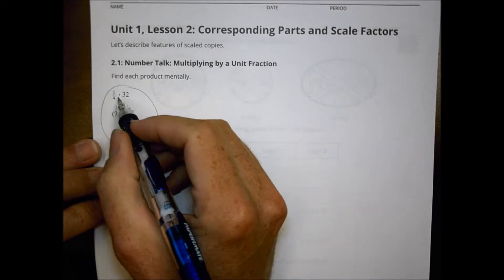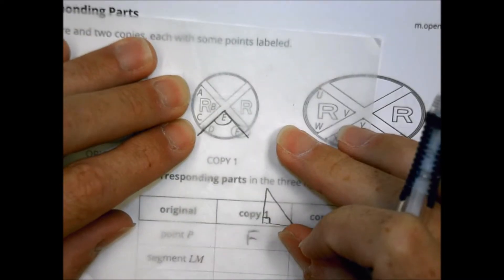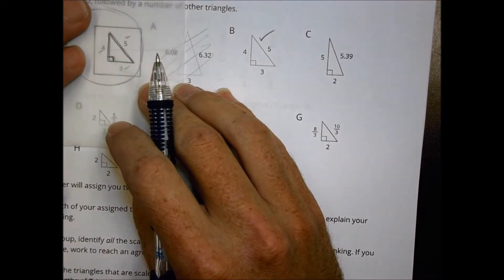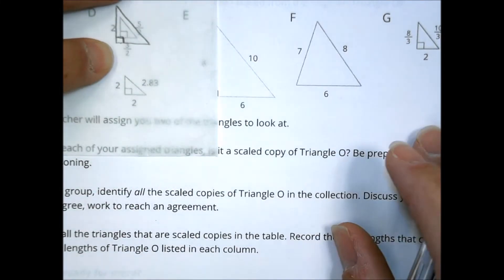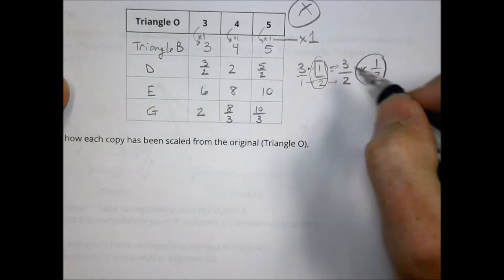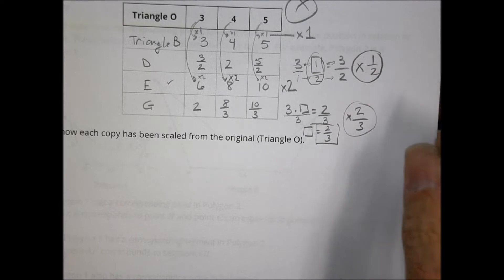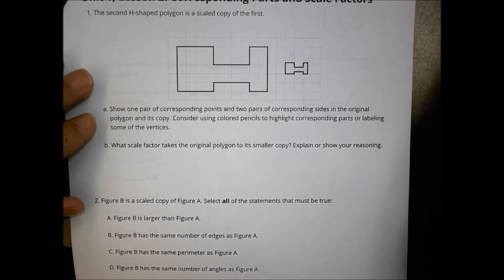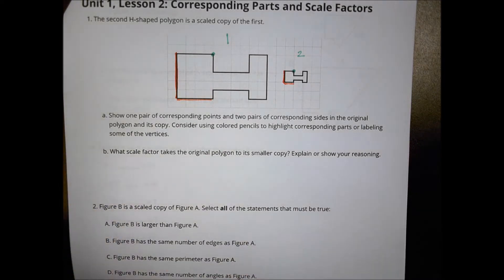Math 7 1 2 Homework Help Morgan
Corresponding Parts and Scale Factors